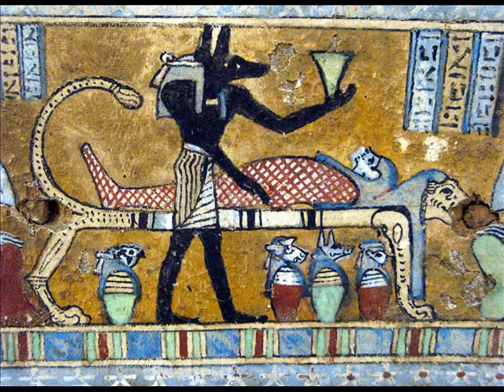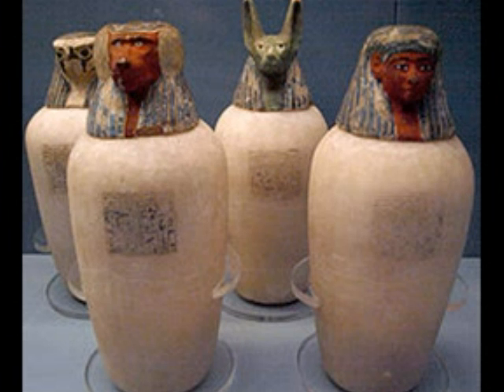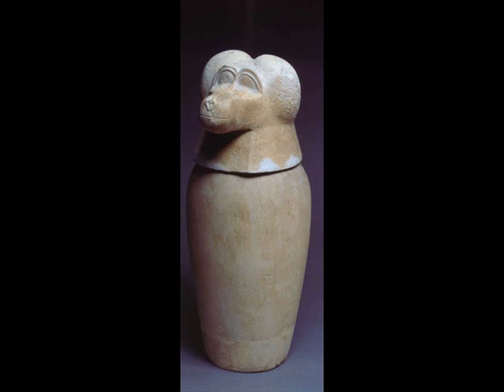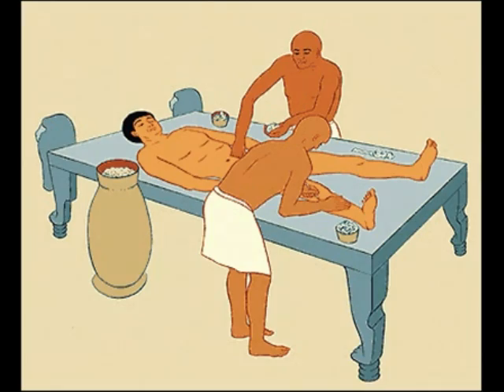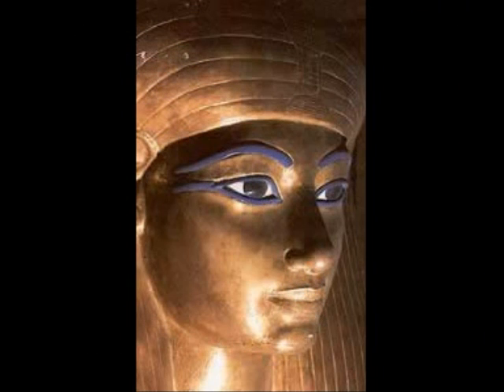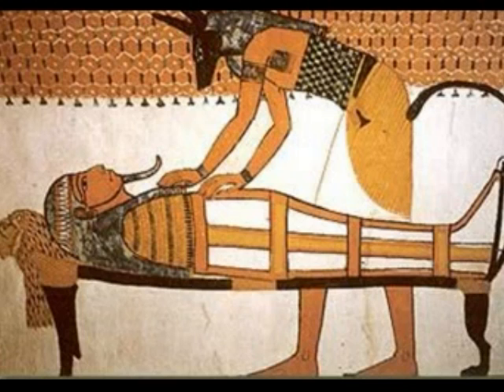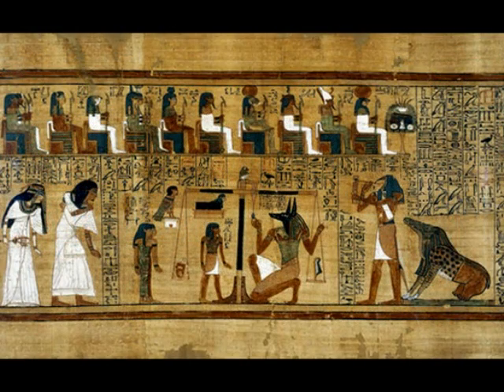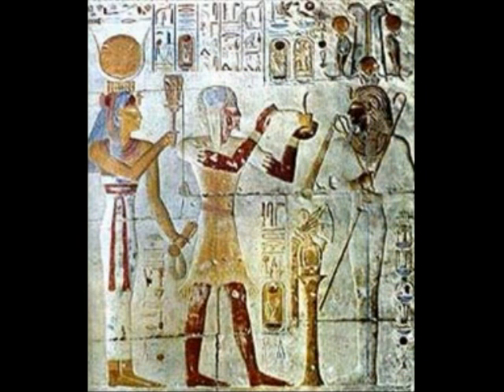Mummification Digital Story